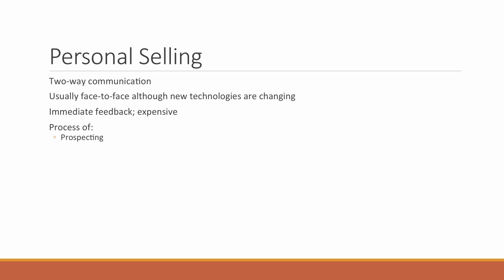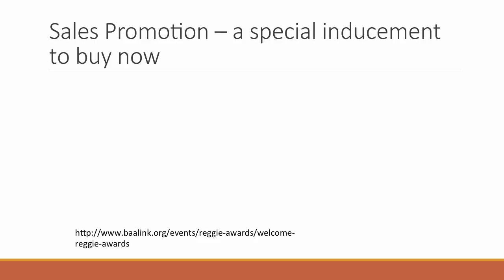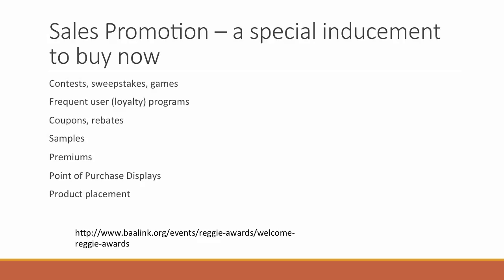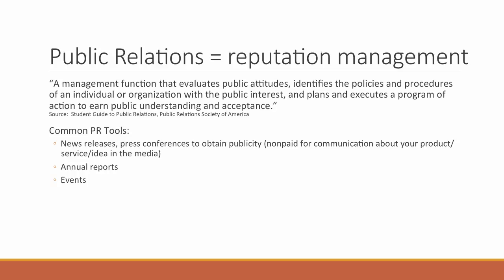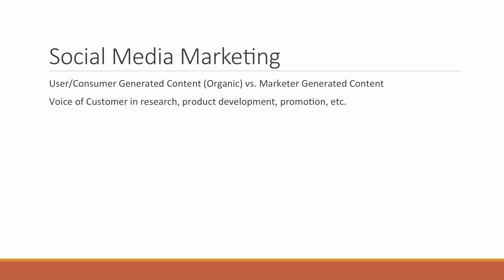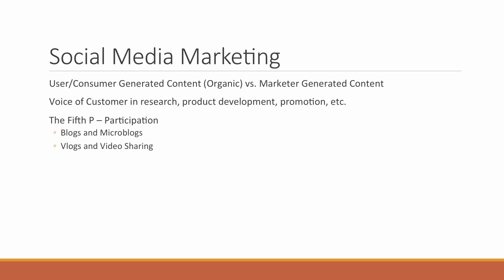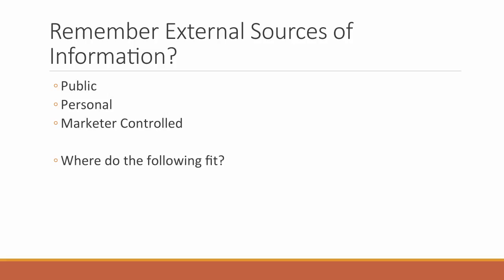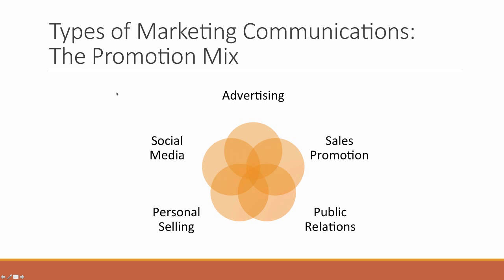Selling, Sales Promotion, PR, and Social Media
A review of the personal selling, sales promotion, public relations, and social media aspects of the Integrated Marketing Communications mix.

Table of Contents:

00:01 - Personal Selling
02:44 - Sales Promotion -- a special inducement to buy now
05:20 - Public Relations = reputation management
11:31 - Remember External Sources of Information?